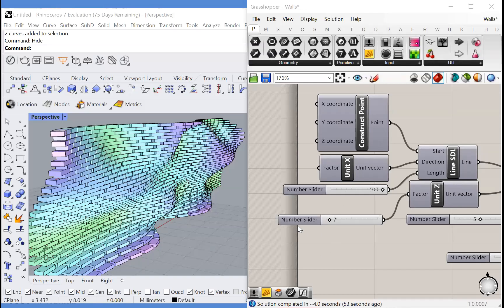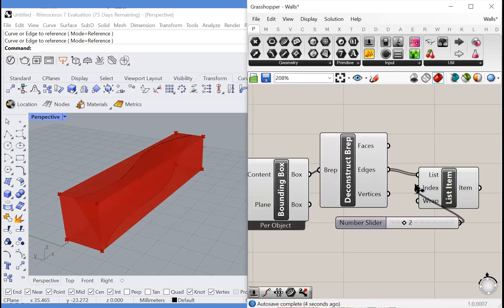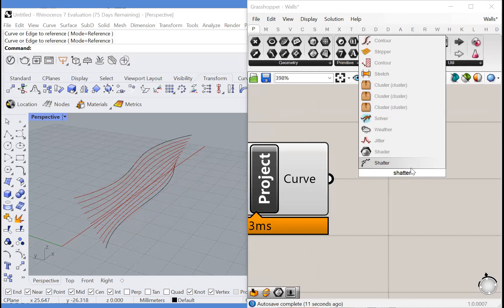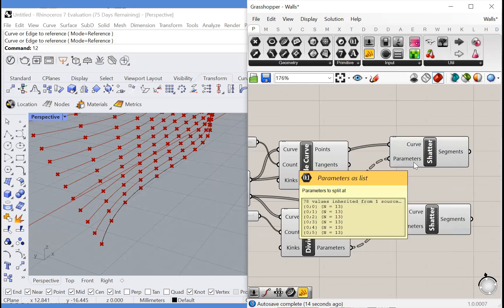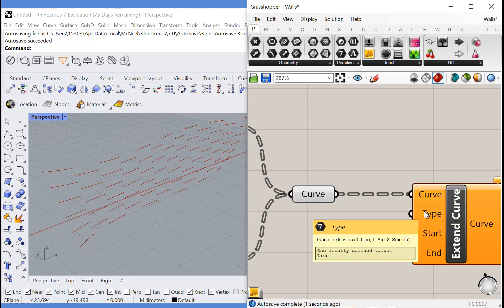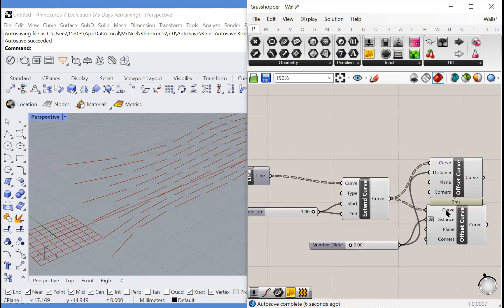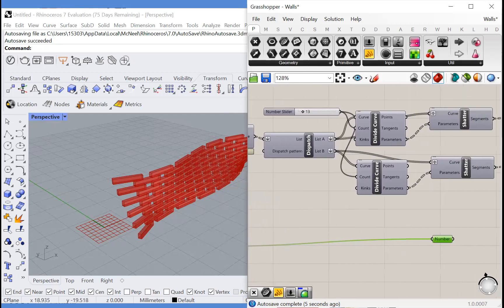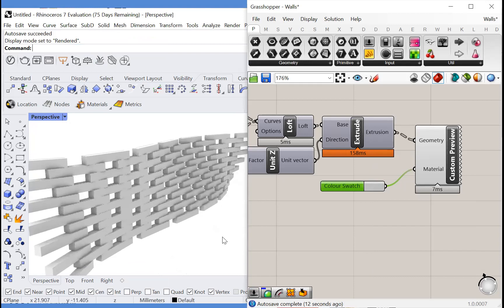Rhino Grasshopper Brick Wall Generation Tutorial (Part 1)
One video in a series of wall generating tutorials. Enjoy!